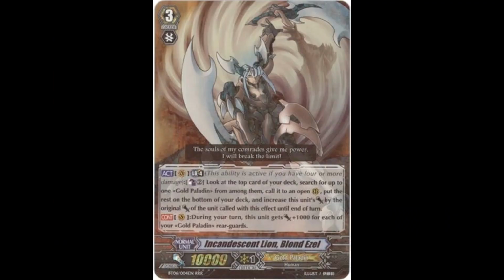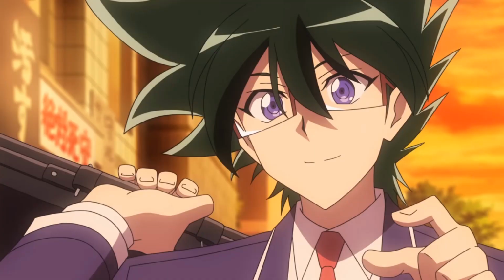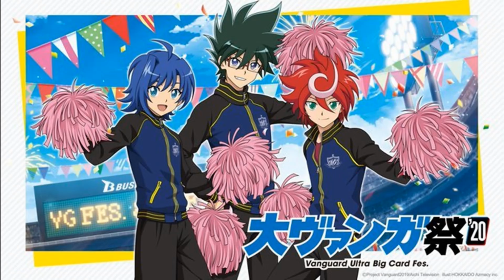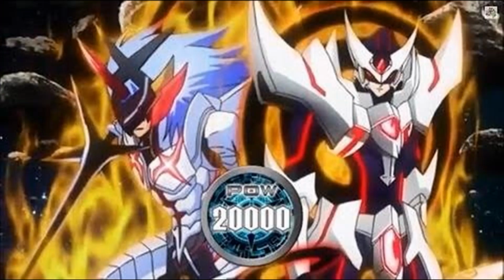My Favorite Cardfight! Vanguard (2011-V-Series): Worst To Best Protagonist Ace Units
Just another opinion video. This time on the protagonist units for Cardfight Vanguard.